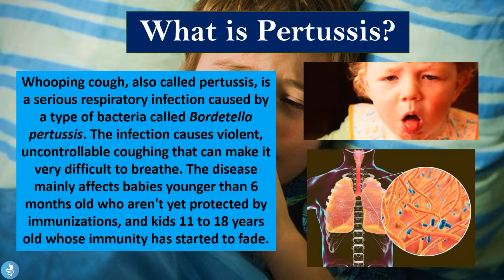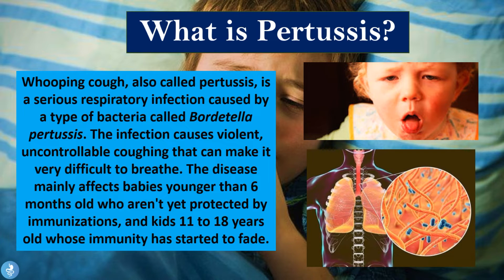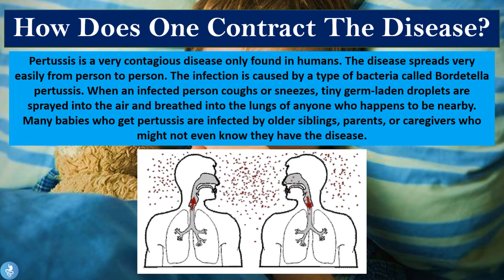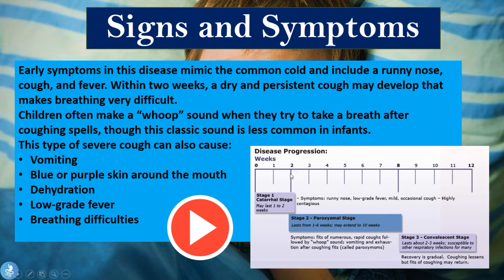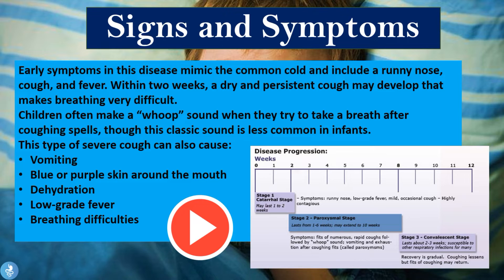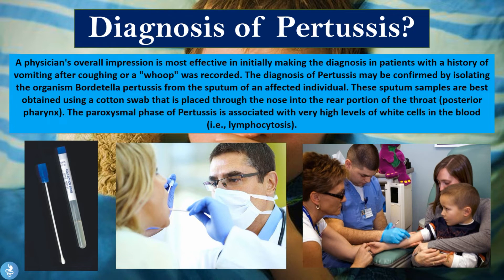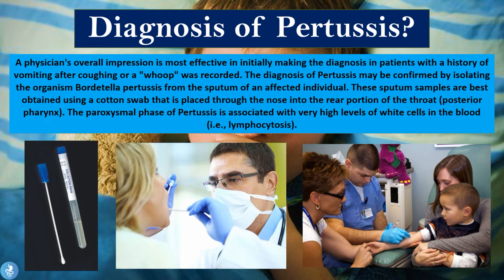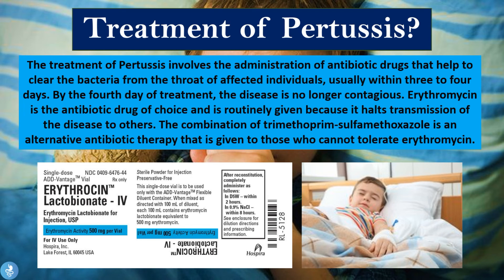Whooping Cough: The Hidden Danger You MUST Protect Your Kids From!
😷 WHOOPING COUGH EXPLAINED — The silent killer that can strike when you least expect it! Learn how to protect your kids and loved ones from this dangerous and contagious disease.

🔍 In this video:
• What is Whooping Cough (Pertussis)?
• Early signs you need to watch out for 👀
• Why it’s especially deadly for infants and young children ⚠️
• How Whooping Cough spreads and how to stop it from spreading 🦠
• The importance of vaccination 💉
• Busting common myths about Whooping Cough 🤯